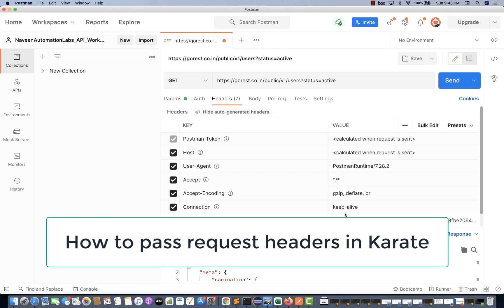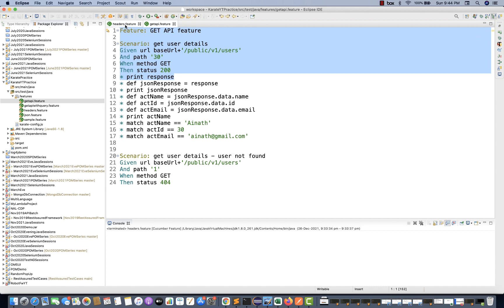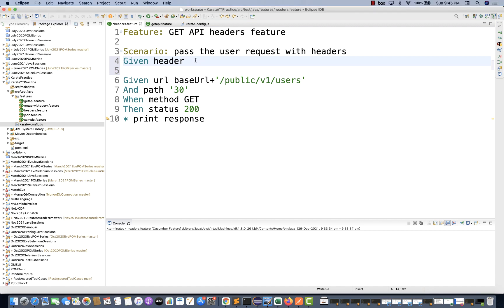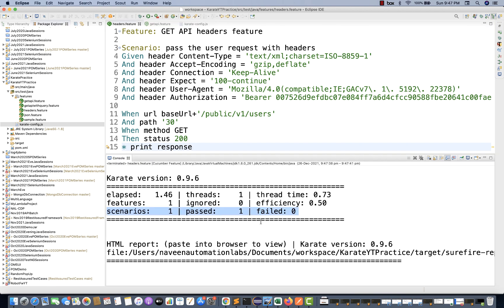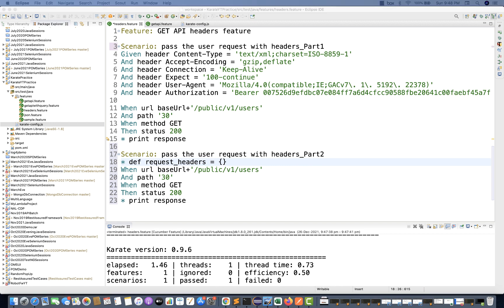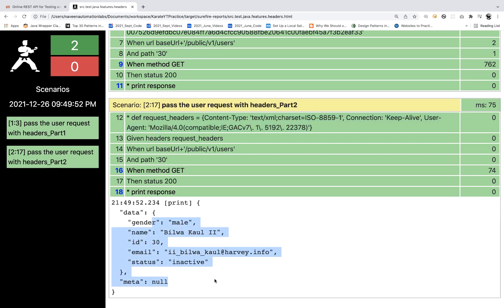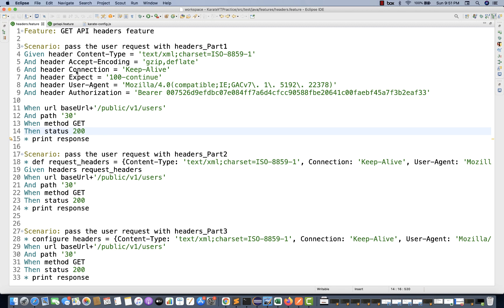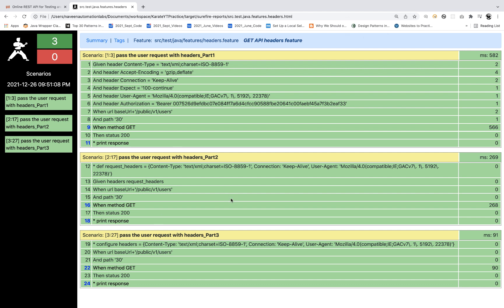#5 - How to Pass Request Headers in Karate Framework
In this video, I have explained - How to Pass Request Headers in Karate Framework.

Naveen AutomationLabs Paid Courses:
GIT Hub Course: